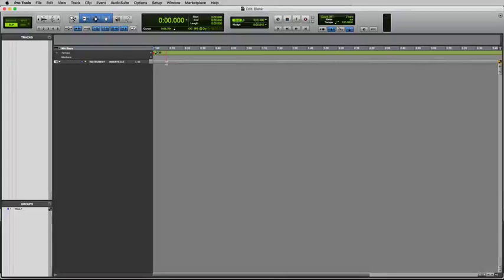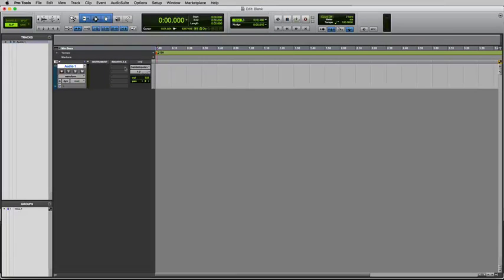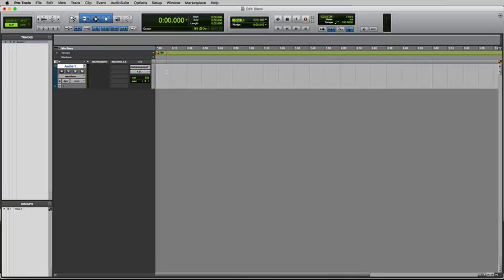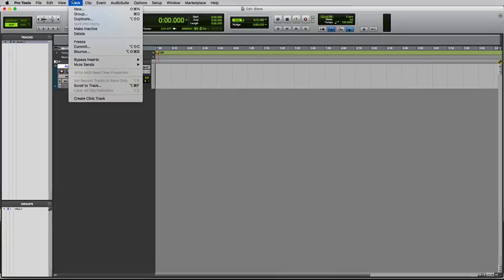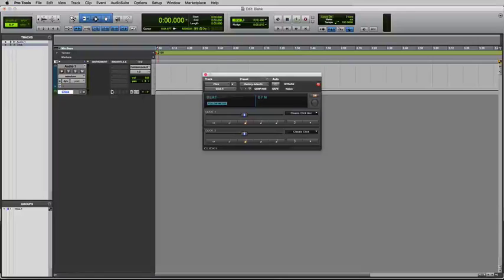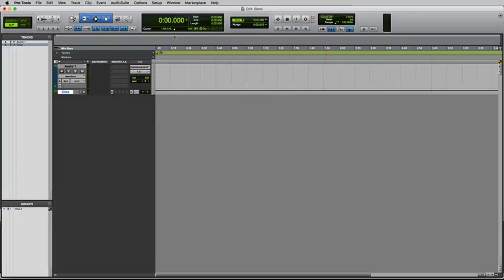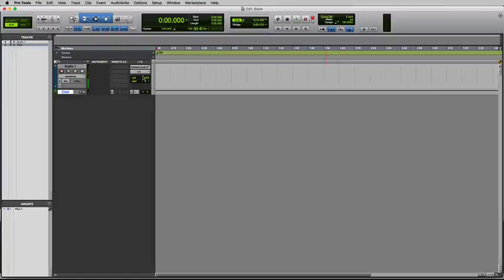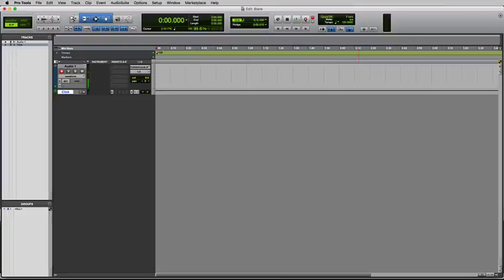Pro Tools 101 by Audio Assemble: Making Your First Audio Recording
In this video we're going to go over recording.

Before you start recording, you should prepare...